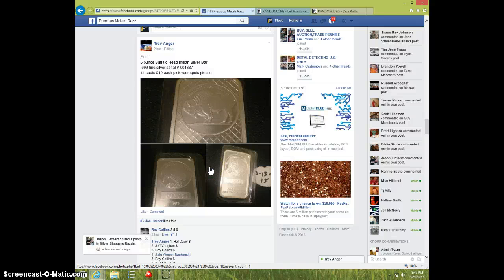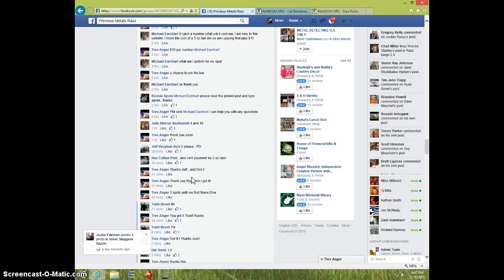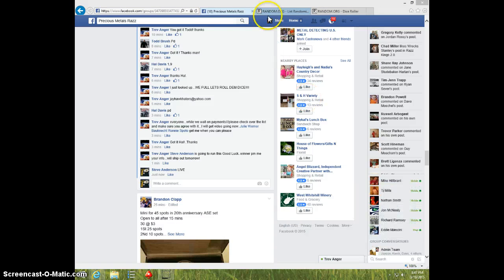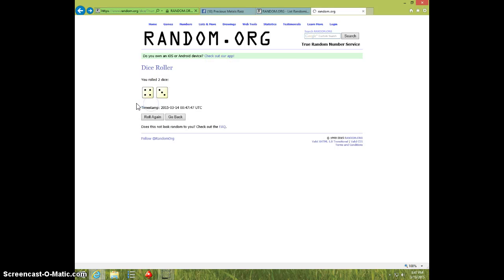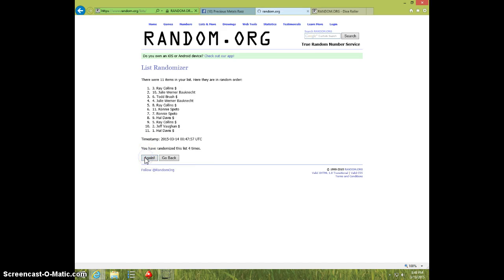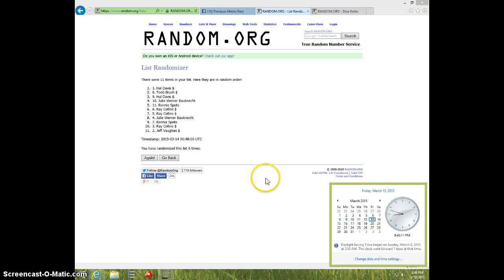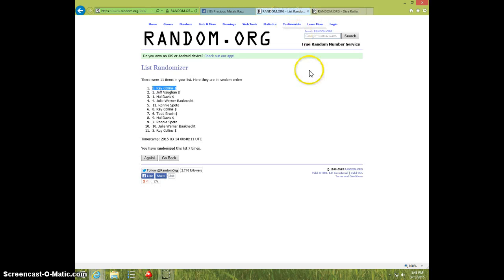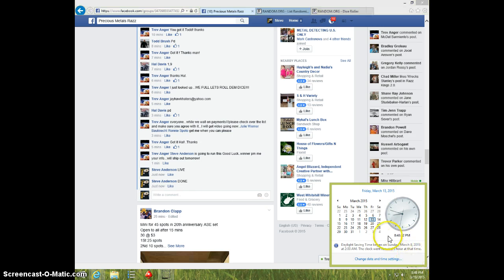5 OZ INDIAN HEAD SILVER BAR